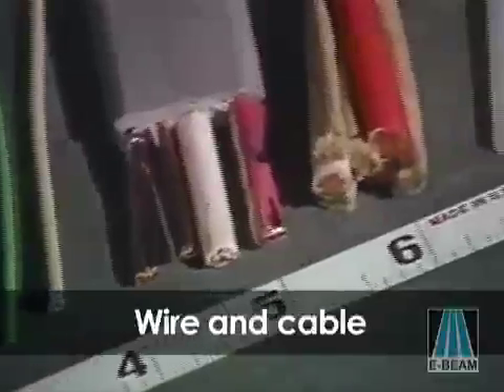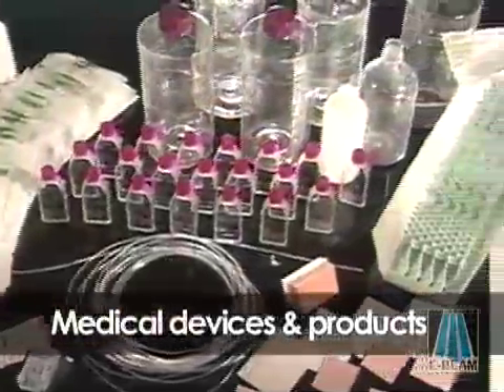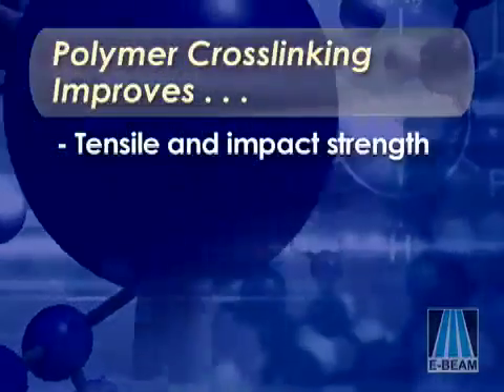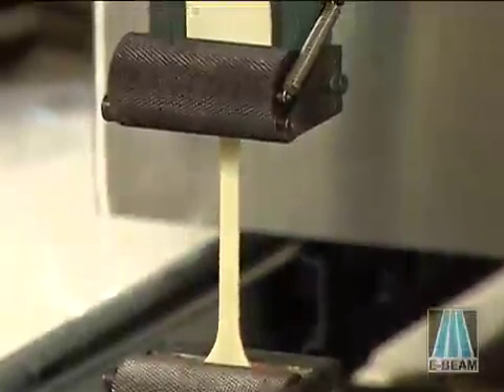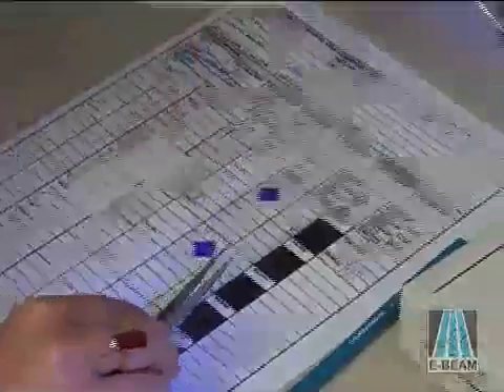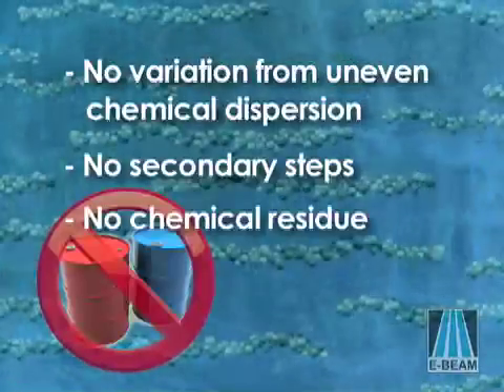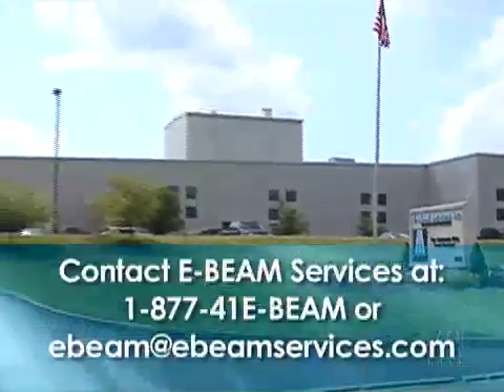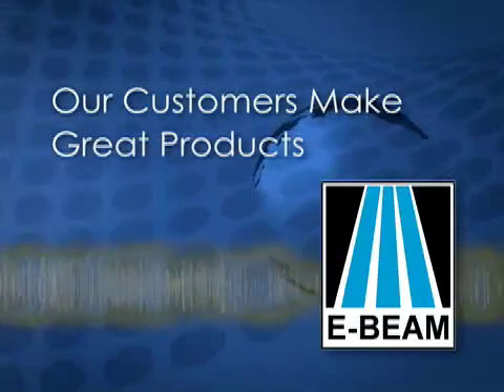Enhancing Polymers with E-Beam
Electron beam crosslinking has emerged as a cost-effective way to enhance the performance of plastic wire and cable, tubing and pex pipe, molded parts, polymer resin pellets, composites, plastic sheet and film and medical devices.